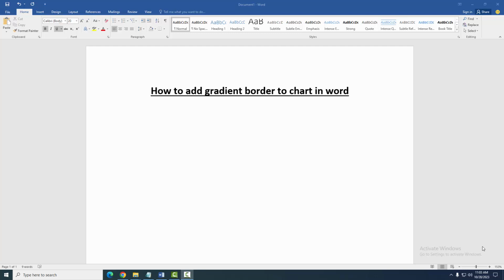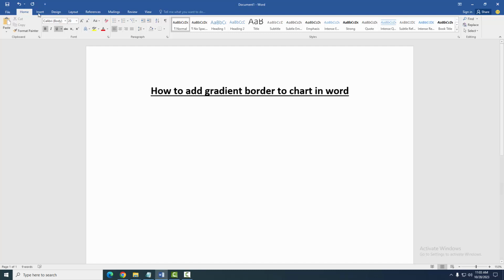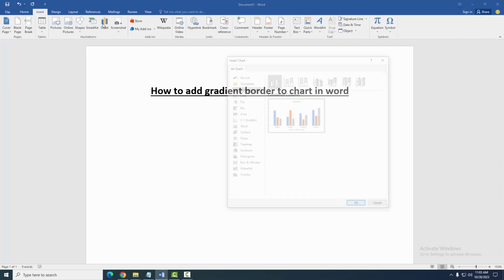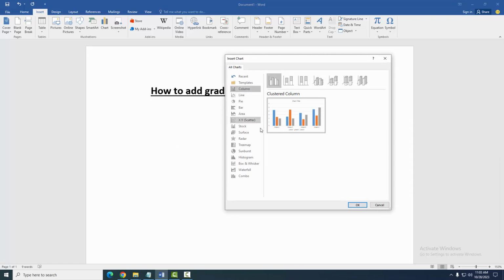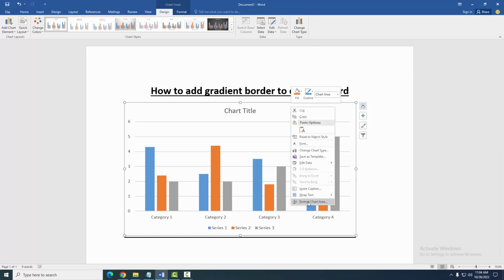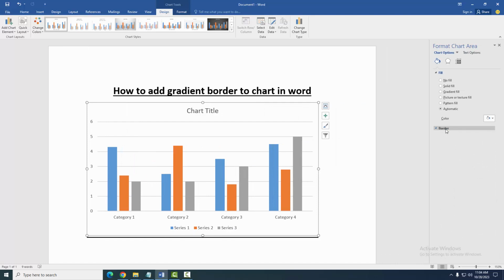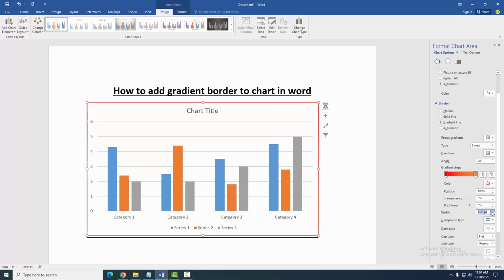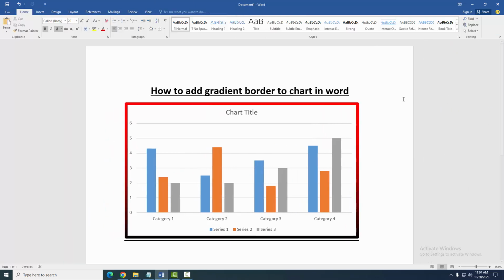how to add gradient border to chart in word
Assalamu Walaikum,
In this video I will show you, how to add gradient border to chart in word. Let's get started.